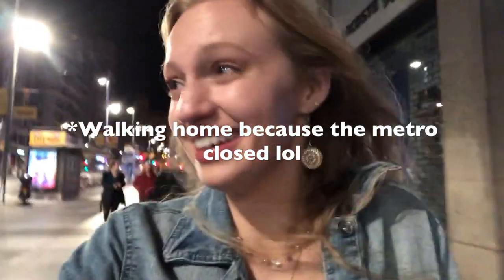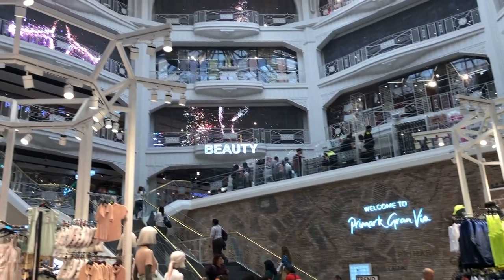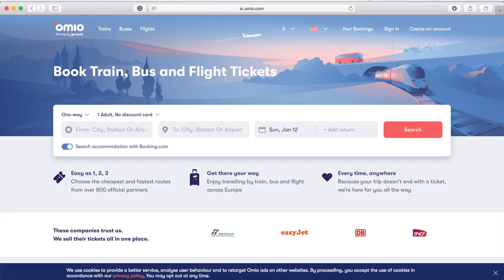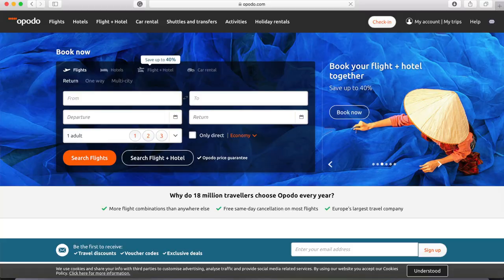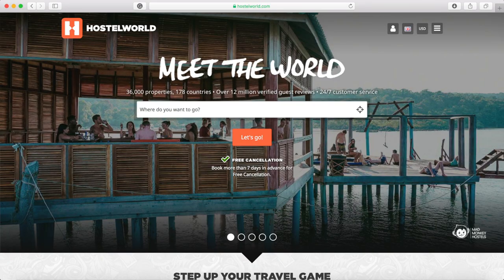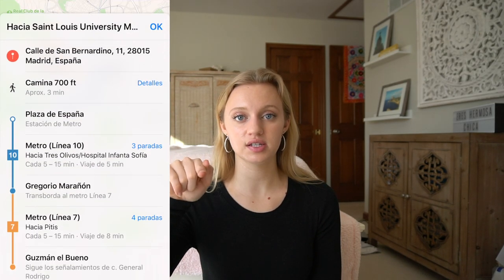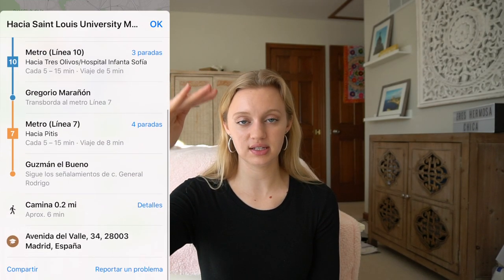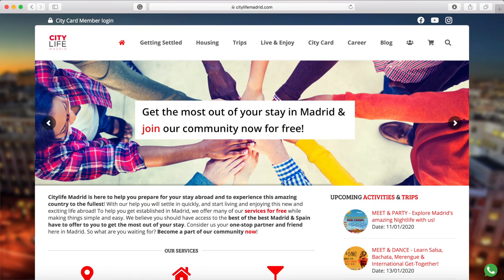SURVIVAL GUIDE TO STUDYING ABROAD IN MADRID | SLU MADRID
Here is my ultimate survival guide to studying abroad in Madrid! I hope this video helps all of you who are about to embark on or are already living it up in Madrid. Below are links to some helpful resources:

Quick Facts: I studied abroad last semester at Saint Louis University Madrid. I study entrepreneurship and marketing!

Thank you to every single viewer, subscriber, liker, commenter, and supporter. You help me make my dreams possible here on my YouTube channel. It is insane to actually meet the faces behind the views!

And give this video a big thumbs up if it brought you a smile!

Love my Winks Fam!

 “Kill ‘em with Kindness”

 Camera:
 iPhone 8s
Sony a6500

Editing Software: iMovie (budget roller right here)

FIRST DAY OF CLASSES IN MADRID! | Saint Louis University MADRID TRAVELING TO EUROPE ALONE FOR THE FIRST TIME! | Study abroad @SLU in Madrid, Spain

 MUCH LOVE,
Sara ;)-ler